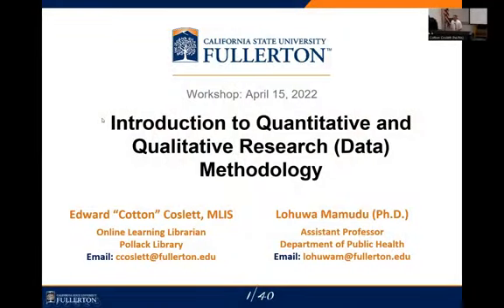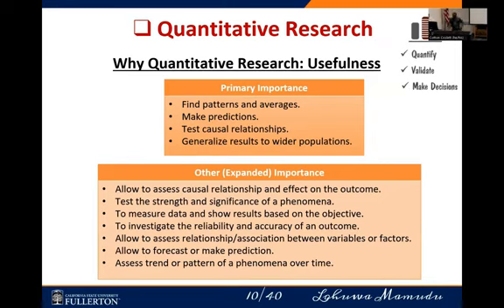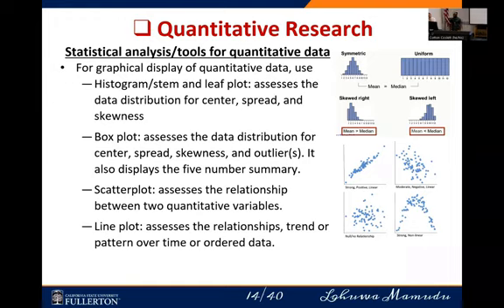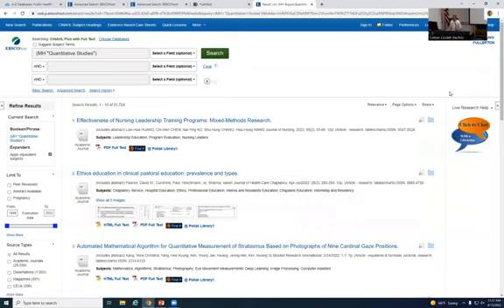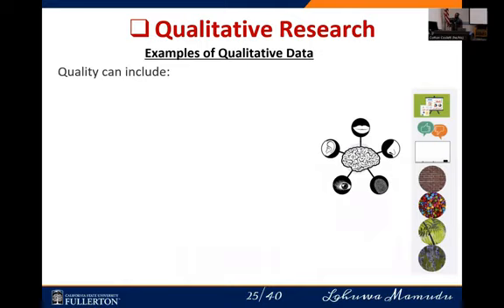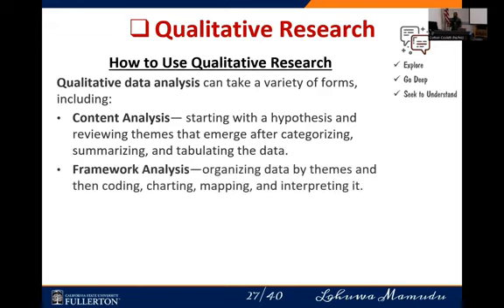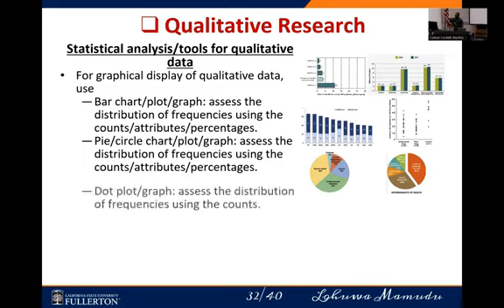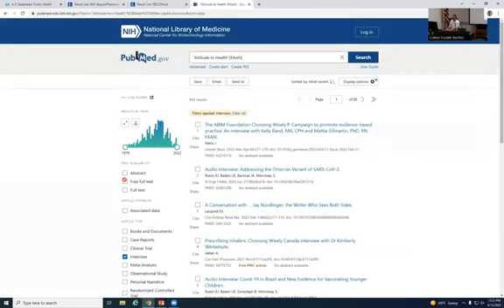An Introduction to Quantitative & Qualitative Data Research in Health Science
🔍 Dive into the fascinating world of data research in health science! In this compelling introduction, we unravel the key differences between Quantitative and Qualitative Data. 🎉 Whether you're a student, health professional, or simply curious about the research methods shaping our understanding of health, this video breaks it all down! From numbers and statistics to personal narratives and case studies, learn how these two approaches complement each other to provide a holistic view of health outcomes.